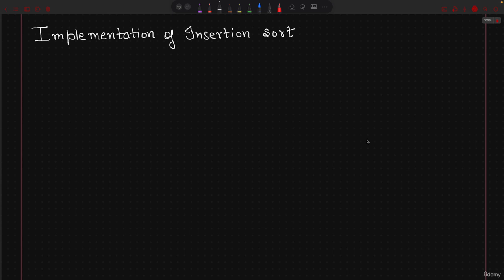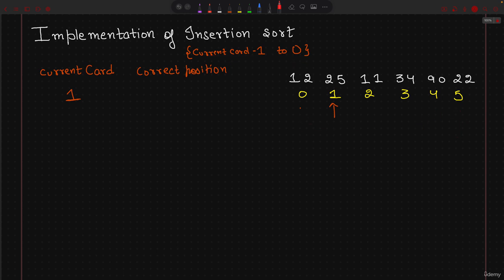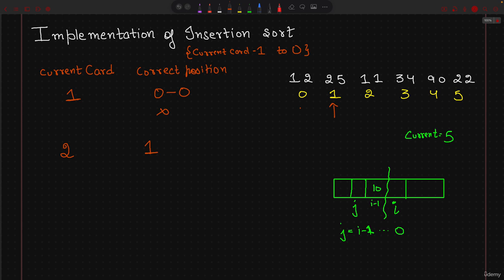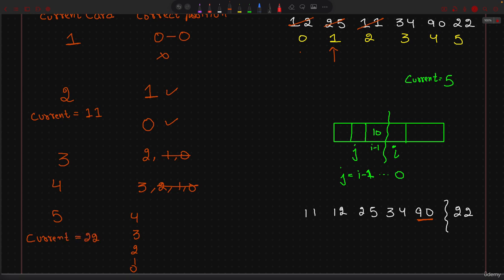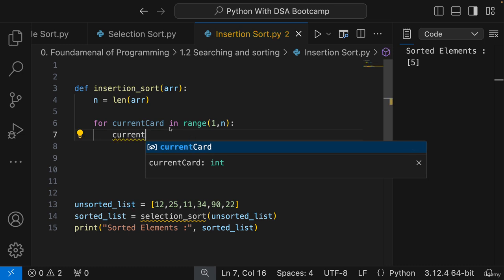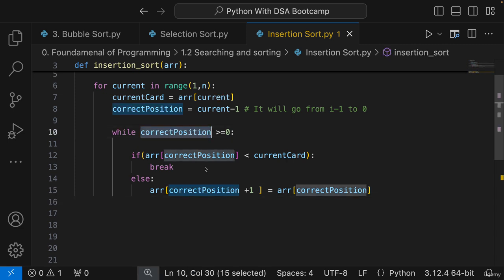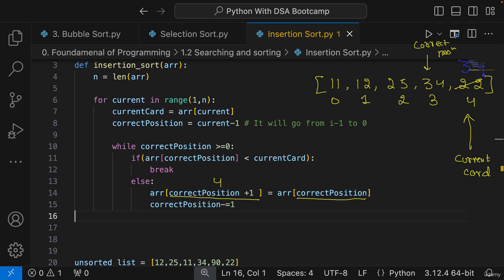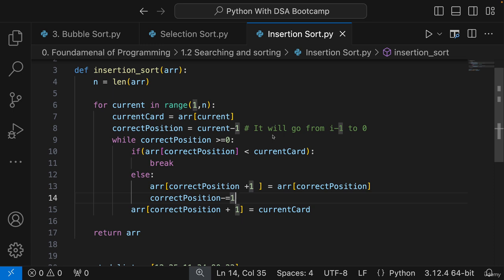034 - Insertion Sort Implementation